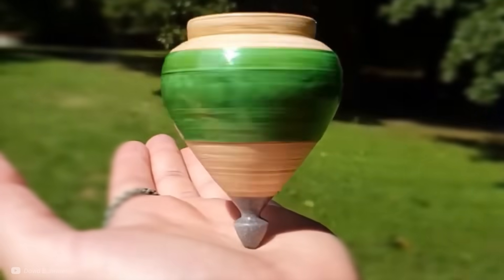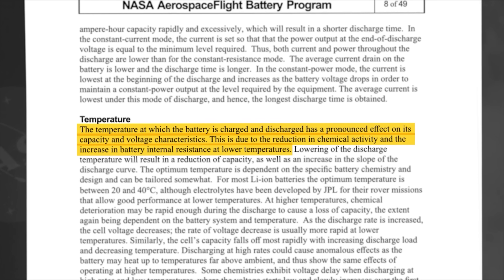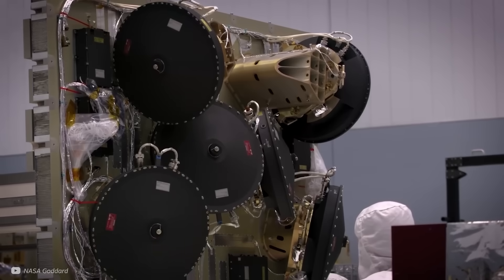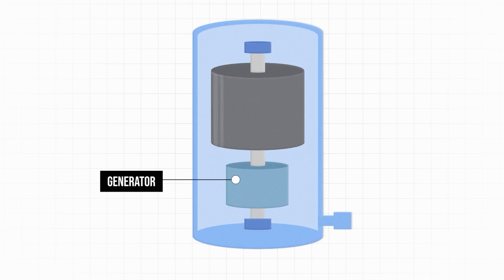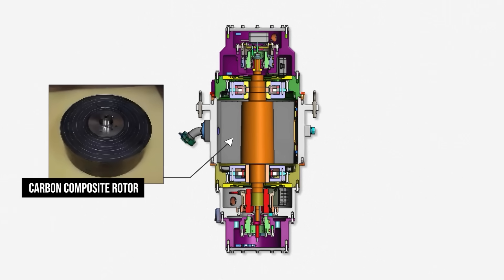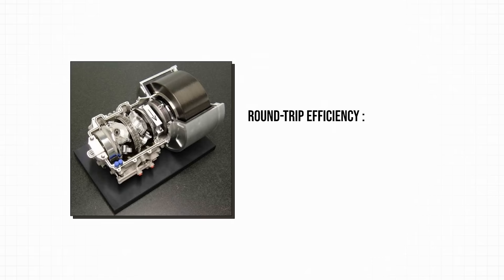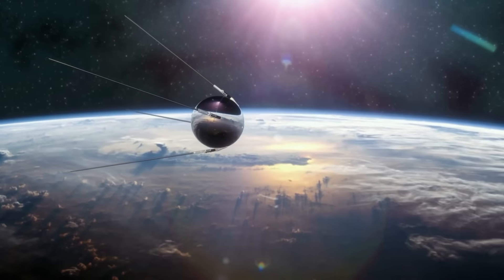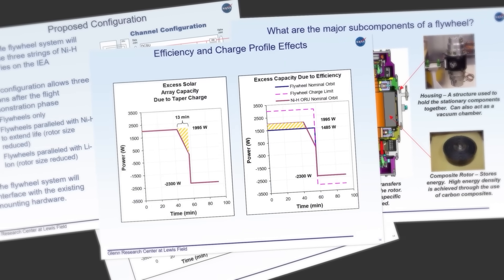How NASA Reinvented the Mechanical Battery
Energy storage is a fascinating topic, and hugely important to our energy transition on earth. However, sometimes inspiration and advancements comes from space! NASA is constantly pioneering technology we can use, from solar panels to batteries. This video covers how they reinvented mechanical flywheel energy storage with their vacuum chamber magnetic levitation mechanical battery.